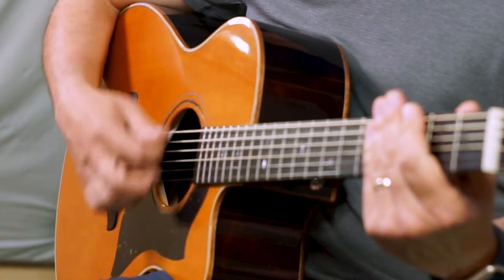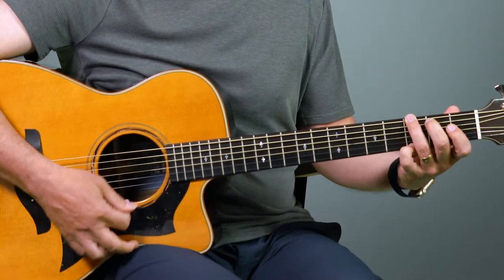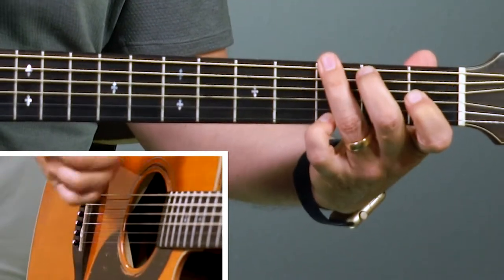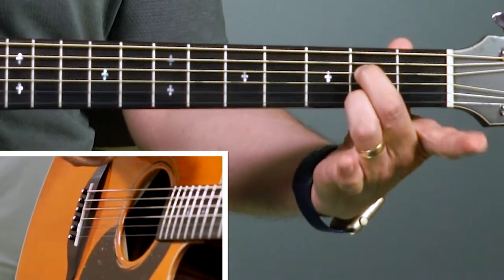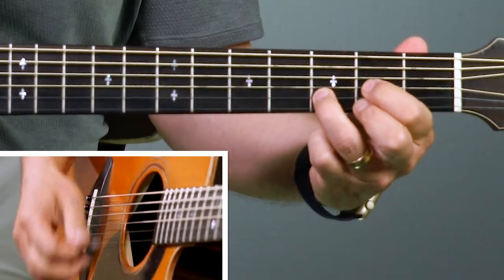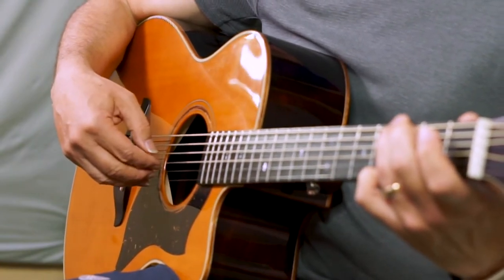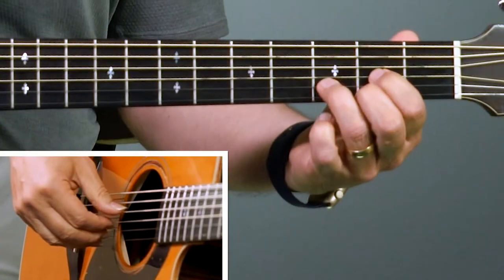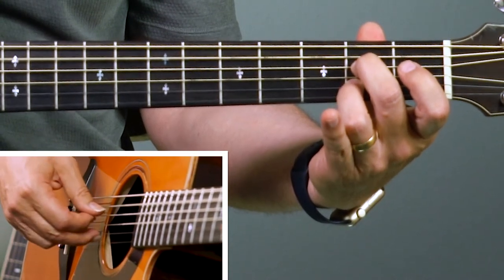How to Play Edelweiss | Easy Guitar Songs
Learn to play a classic song from 'The Sound of Music,' now featured as the theme for 'The Man In The High Castle' on Amazon Prime. In this lesson, I'll teach two versions of the song, so you can choose the best fit for your skill level.